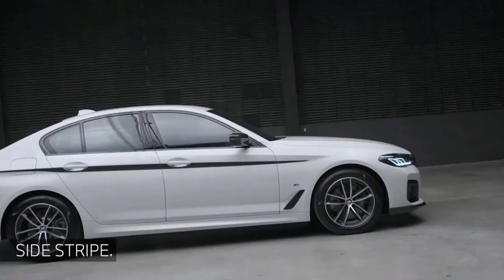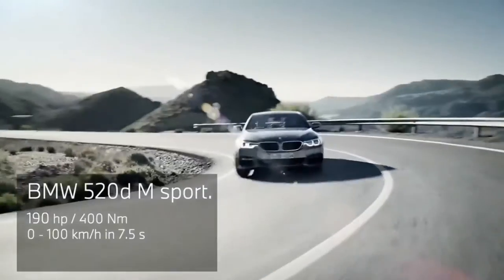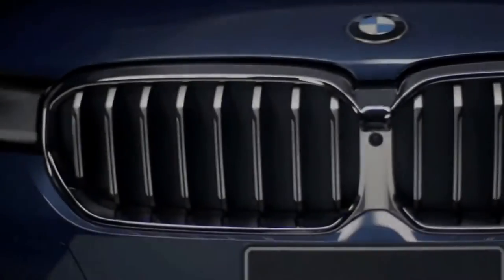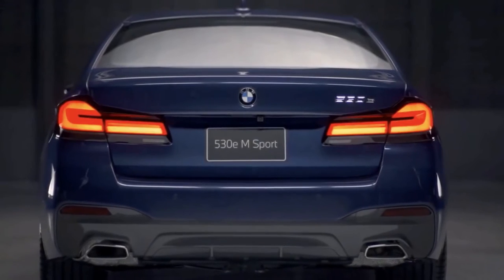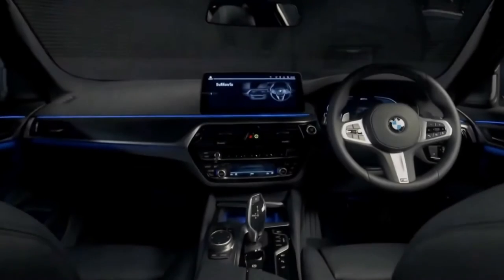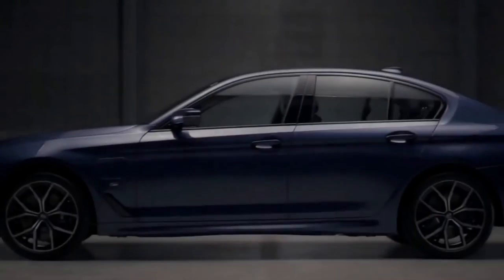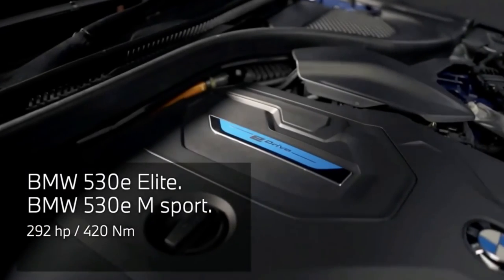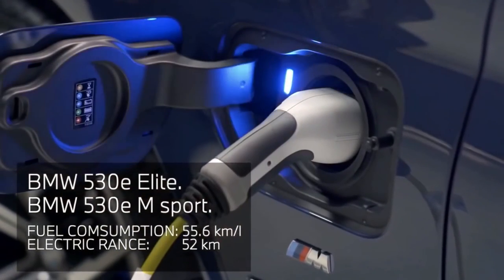2022 The Luxury New BMW 5 Series Facelift Wonderful Car